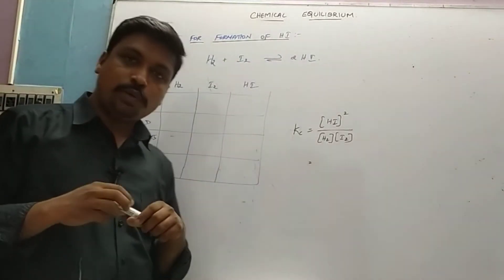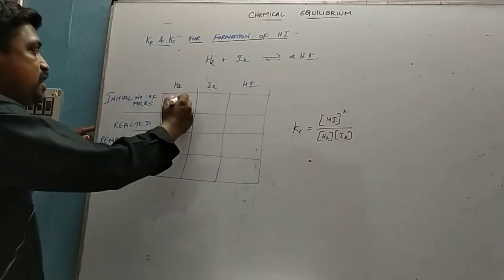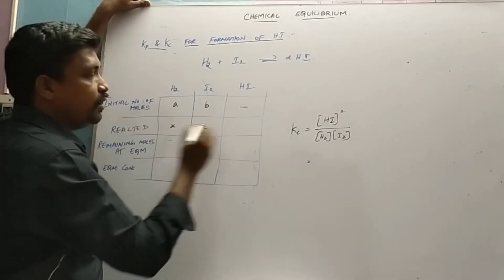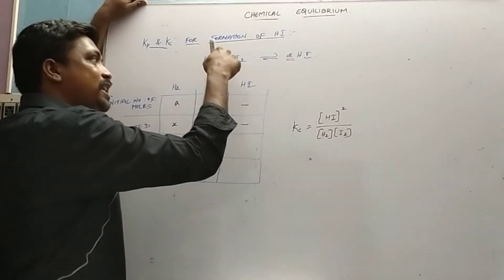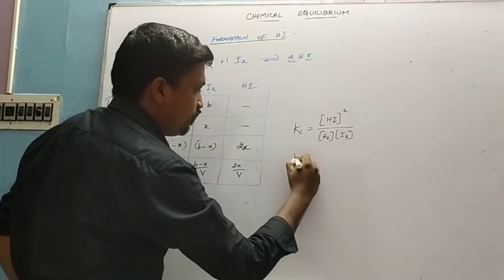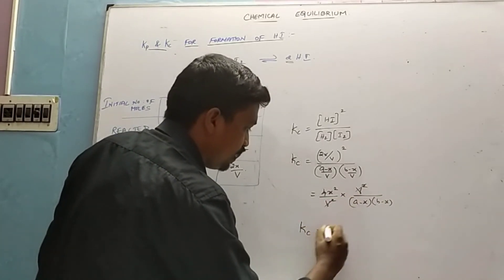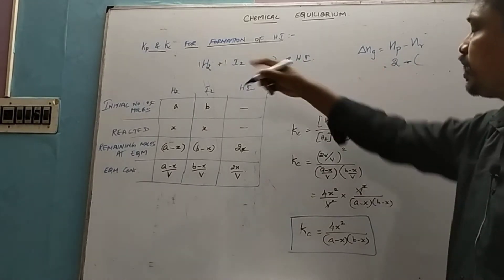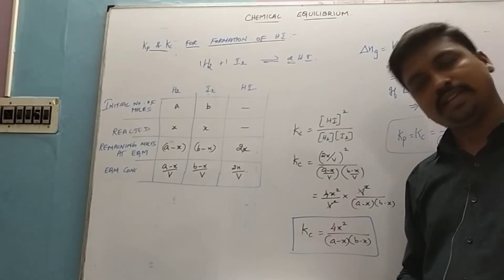chemical equilibrium (part 8) - Kp & Kc for formation of HI.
-NEET,  NCERT & TN STATE BOARD CHRMISTRY
share to others if it is really useful.